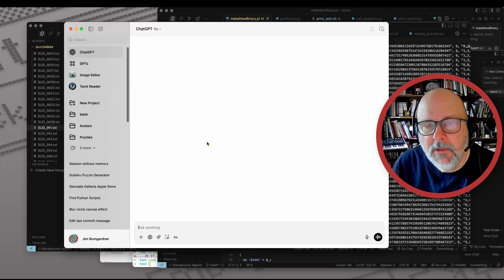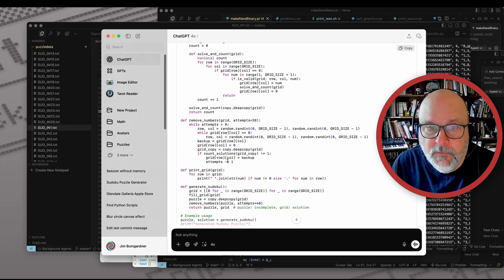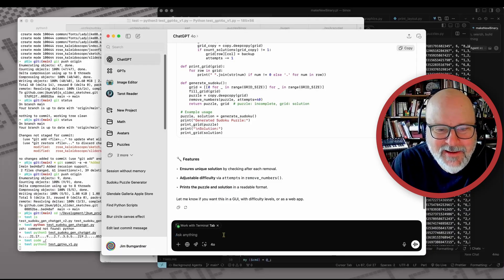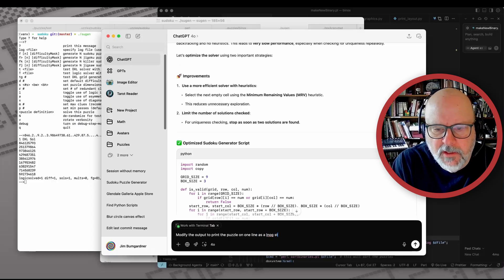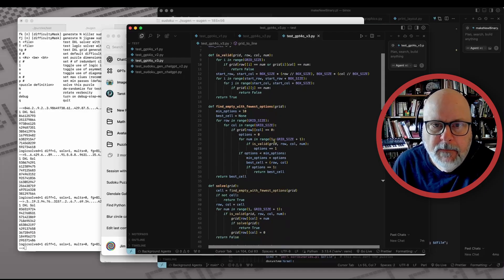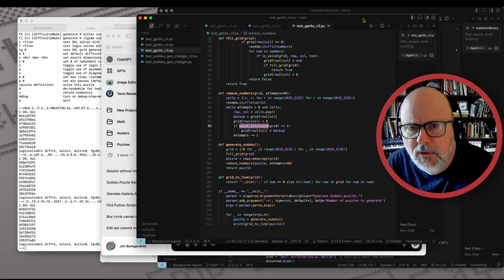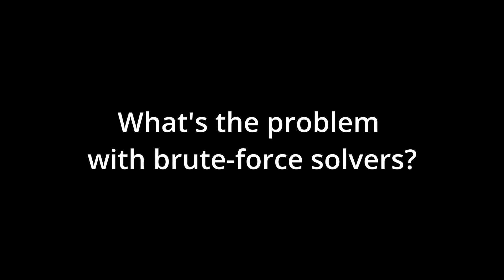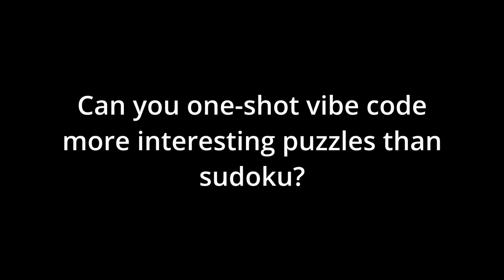Let's vibe code sudoku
Let's make a simple sudoku constructor in ChatGPT.

00:00 - Start
00:31 - Attempt 1
02:00 - Attempt 2
03:01 - Attempt 3
04:13 - Code review
05:55 - The problem with Brute Force solvers
07:18 - What about more interesting puzzles?
08:01 - Up next